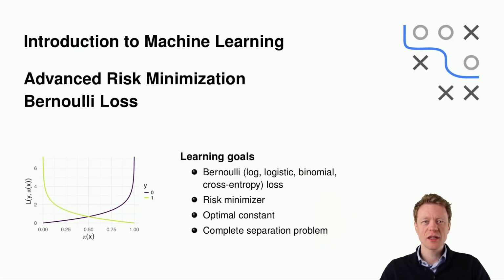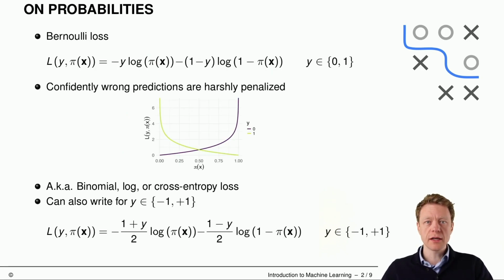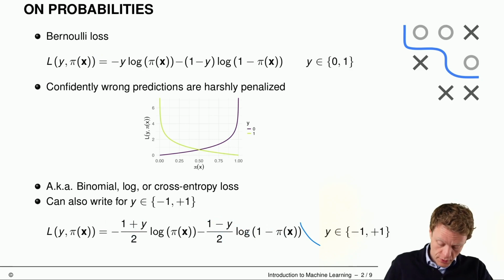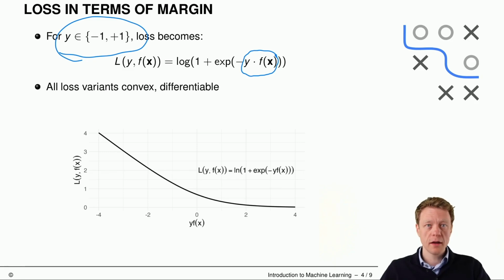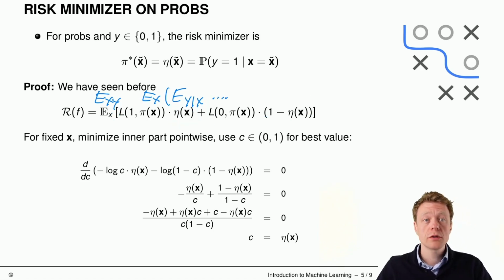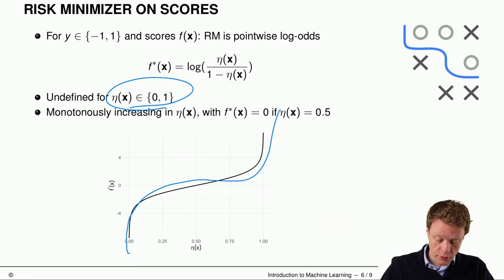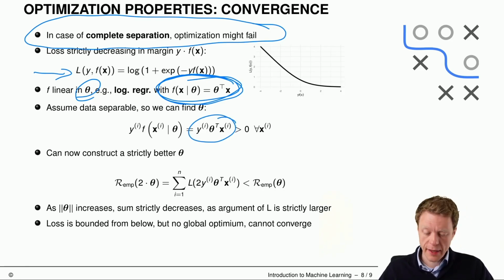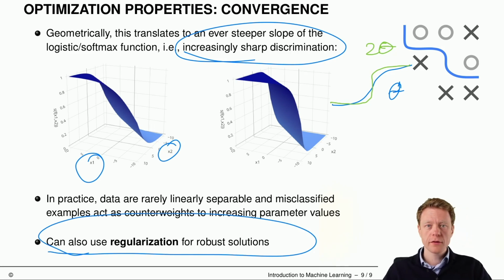SL - 11 Advanced Risk Minimization - 08 Bernoulli Loss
📌 Topic: Bernouslli Loss, Complete Separation Problem.